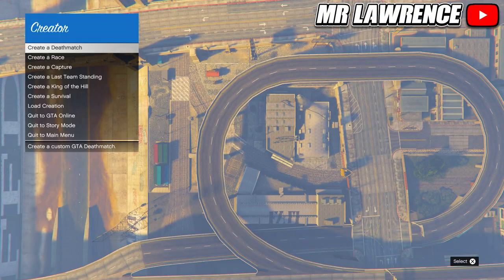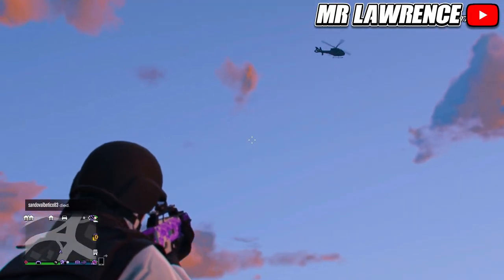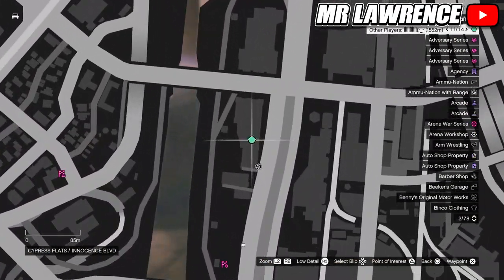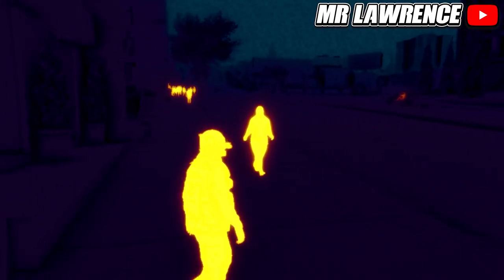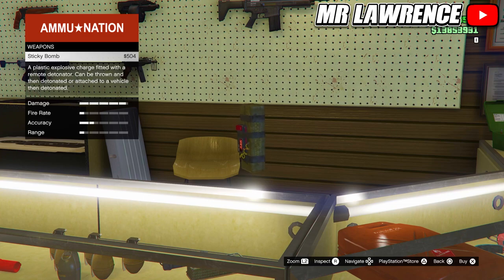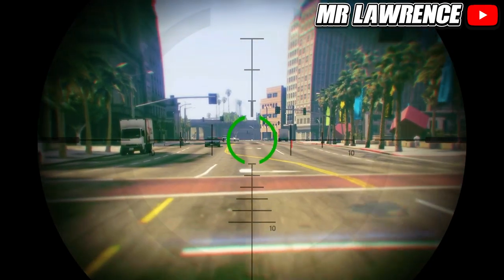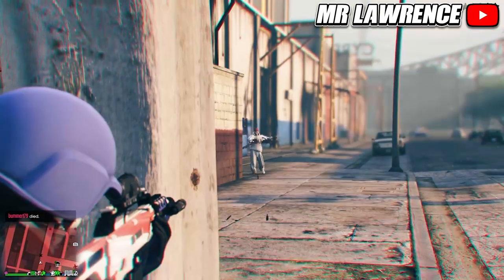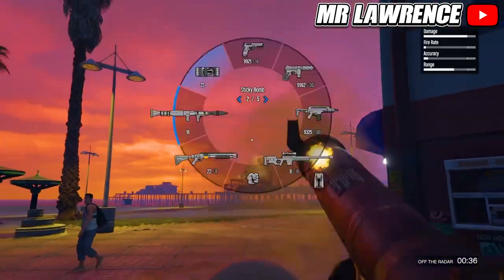10 PVP TIPS AND TRICKS IN GTA 5 ONLINE! (PvP ADVANCED Guide 2024)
10 PVP TIPS AND TRICKS IN GTA 5 ONLINE! (PvP ADVANCED Guide 2024)

🚨 Timestamps:
0:00 Intro
0:36 Settings
1:40 Showcasing Settings
2:53 Highlighting Players
3:25 Mini Map
3:45 Protective Clothing
4:07 Thermal Vision
4:31 Armor & Snacks
5:13 Best Weapons
6:45 Sniping
7:04 Combat Roll
7:48 Cover
7:57 Best Combat Vehicles
8:50 Tips for Boring Players 😴

- Mr Lawrence 💎

solo max stats gta 5,gta 5 max stats job,gta 5 max stats fast,